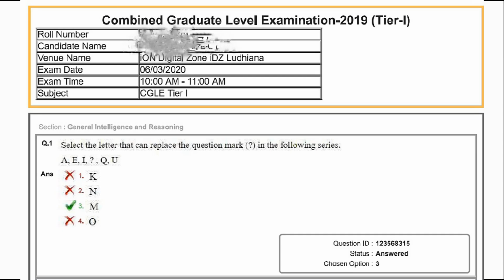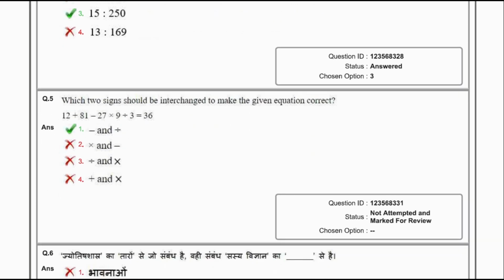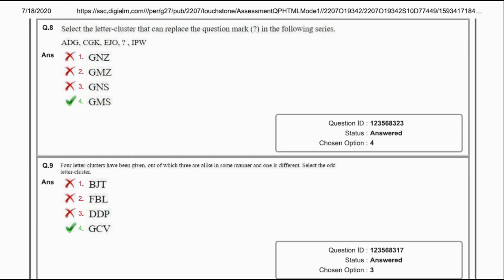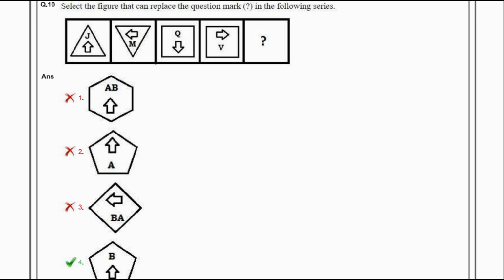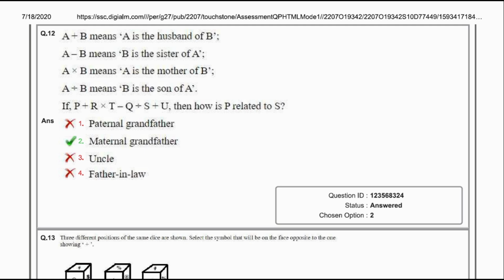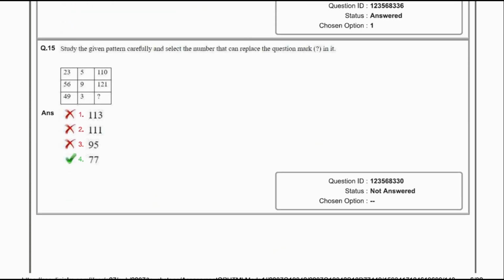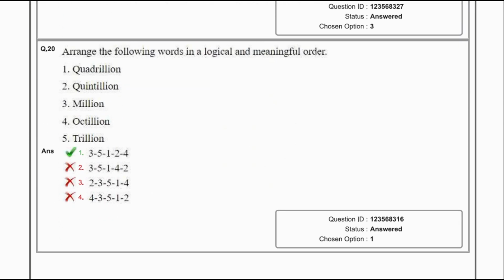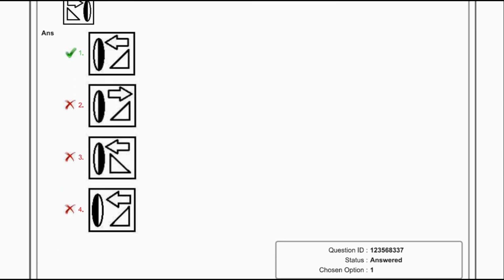SSC CGLE TIER 1 2019!ORIGINAL PAPER SOLVED!SSCEXAM CGL GENERALINTELLIGENCE AND REASONING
ORIGINAL PAPER SOLVED FOR CGLE TIER 1 !PART-1